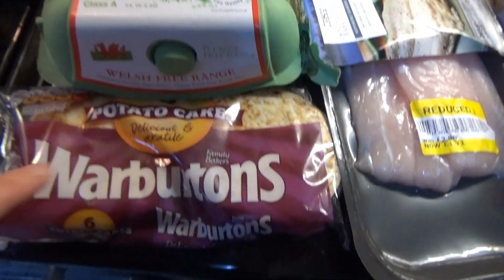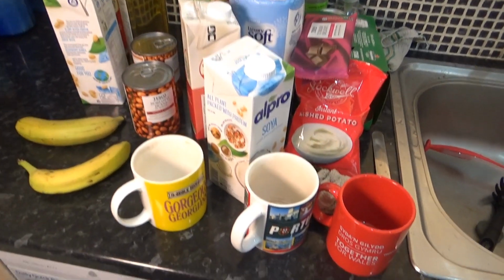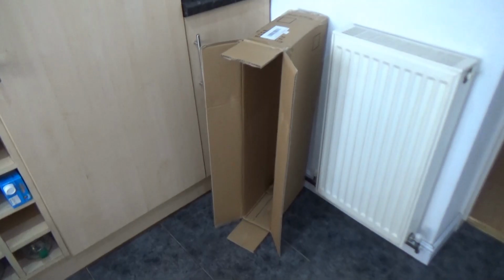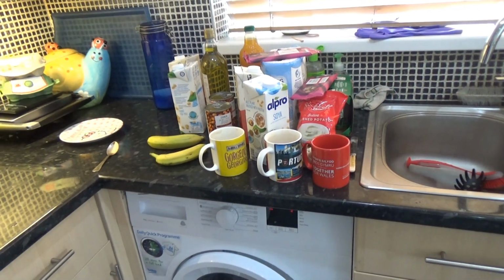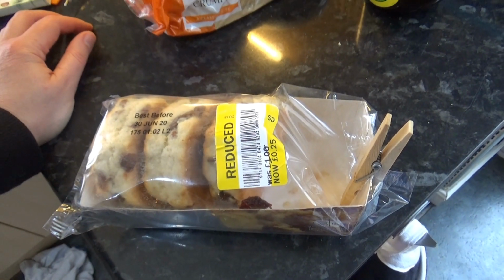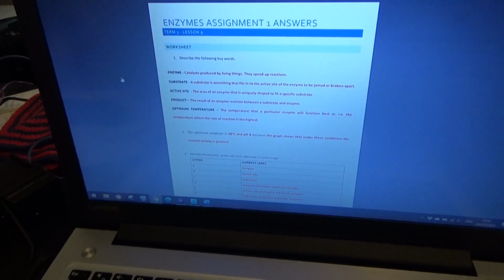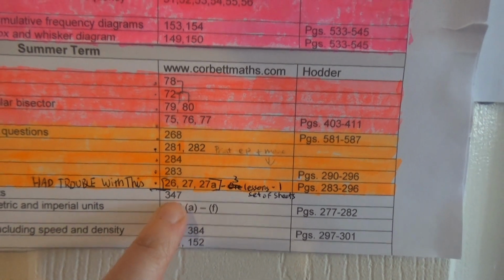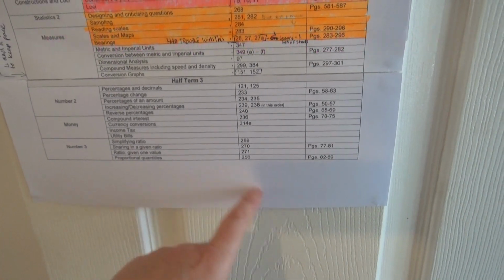I Went SHOPPING in TESCOS! TESCO'S SHOPPING HAUL. Daily Vlogs, UK.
Life can get a bit samey at home during the pandemic, but there's nothing quite like a GREAT BIG TESCOS SHOPPING HAUL to cheer you up a bit. I went to Tescos last night (while there were no queues) and huffed and puffed my way back home with this rather splendid food shopping haul.

Here's a link to my new shopping trolley, if you're interested in how I managed to get this lot home by myself without a car. I did also use two carrier bags.

- Lightweight Shopping Trolley, Trendy Folding/Collapsible Push/Pull Carts (Black) (Black)

It is a Wednesday here at our homeschool and Izzy and I continue to work towards her GCSEs.

- Pride and Prejudice book.
- The Whale Rider (book) Witi Ihimaera.
- An Inspector Calls and Other Plays (Penguin Modern Classics)

- BBC 1995 series of Pride and Prejudice. Our tutor recommends it for students of the Edexcel English Literature iGCSE course, as she says it is very faithful to the text.

New Grade 9-1 Edexcel International GCSE Biology: Revision Guide with Online Edition (CGP IGCSE 9-1 Revision)

New Grade 9-1 Edexcel International GCSE Biology: Exam Practice Workbook (includes Answers) (CGP IGCSE 9-1 Revision)

Online maths resource:
This is the free one recommended by our math tutor.
Our former Maths Program that we still dip into - which is video lessons, online exercises and printable worksheets:

Maths books:

- Mastering Mathematics for WJEC GCSE: Intermediate
- New WJEC GCSE Maths Exam Practice Workbook: Intermediate (includes Answers) (CGP GCSE Revision for Wales)

Oxford AQA History for GCSE: Germany 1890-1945: Democracy and Dictatorship:

Oxford AQA GCSE History: Conflict and Tension First World War 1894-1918 Student Book:

AQA GCSE History: Power and the People

AQA GCSE History: Elizabethan England, c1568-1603

Science resources:

New Grade 9-1 Edexcel International GCSE Biology: Revision Question Cards (CGP IGCSE 9-1 Revision)

My cameras used to film these vlogs:

- Sony Handycam HDR-PJ410

– GoPro Hero 5

- The laptop I use for my video editing

- my 'fluffits'! AKA Rycote windjammers.
- LED Ring Light 10" with Tripod Stand & Phone Holder
- yongnuo YN300 AIR Pro LED Video Light
- JOBY JB01511-BWW GorillaPod 1K Stand, Flexible Compact Tripod Stand for Advanced Compact and CSC/Mirrorless Camera Up to 1 kg Payload, Black
JOBY JB01505-BWW GorillaPod 325, Flexible Mini Tripod with Integrated BallHead for Compact and 360 Camera Up to 325 g Payload

I'm Imo and she's Izzy. We're a UK mother and daughter vlogging combo that loves to get out and about and exploring South Wales and beyond.

We're a homeschooling/home-educating family of two based in the UK dealing with the daily challenges of managing Izzy's severe, chronic eczema and her education. Our resourcefulness is tested on a daily basis, but we'd love to share our little triumphs and discoveries with you as we go along.

Imo is a flautist/flutist (flute player), and these vlogs will often take you behind the scenes of the life of a professional folk musician. Stand by for bits and bobs of live folk music and dance as they pop up in our day-to-day lives.

These videos will not generally feature recorded background music, making them extra suitable for people who aren't keen on pop music!